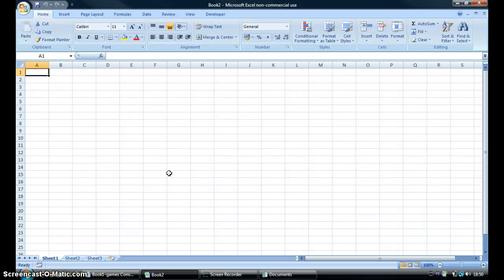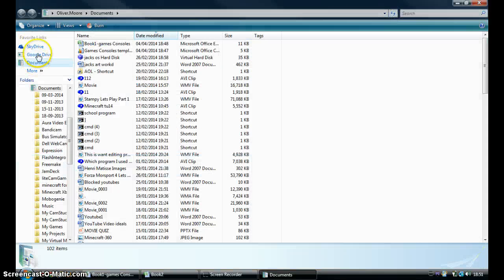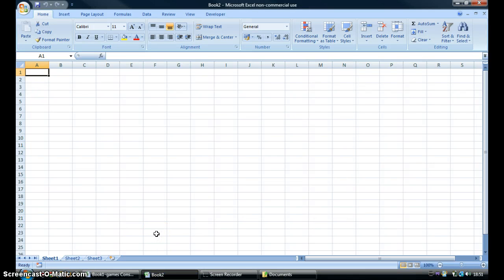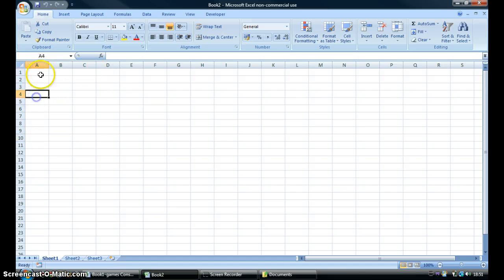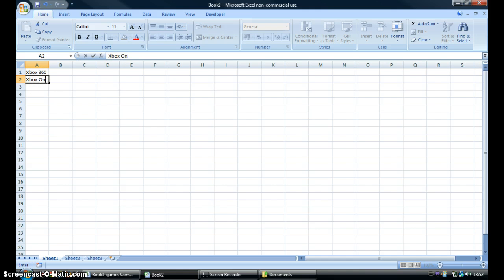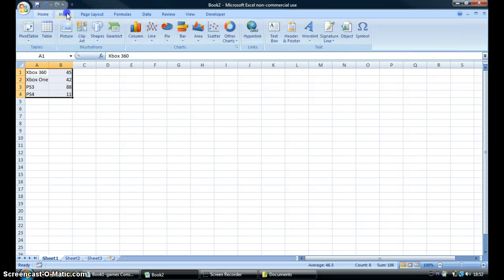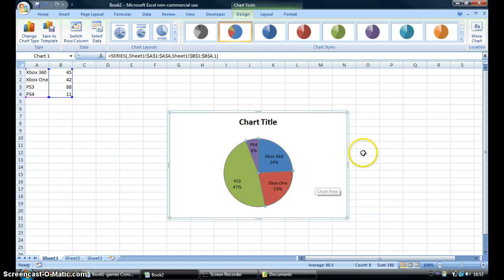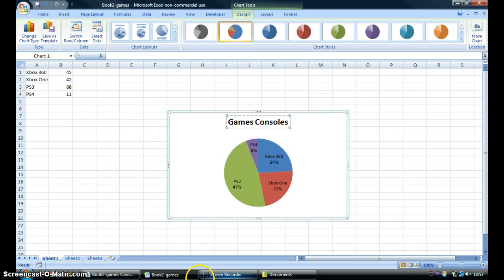How to make a pie chart on Microsoft Excel 2007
Making Pie Chart pc